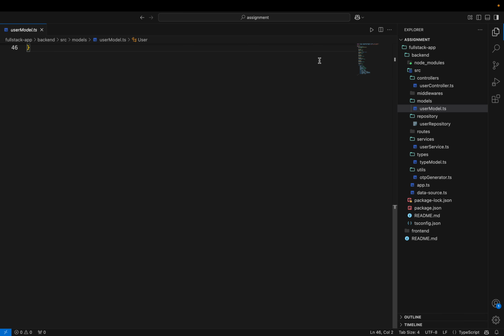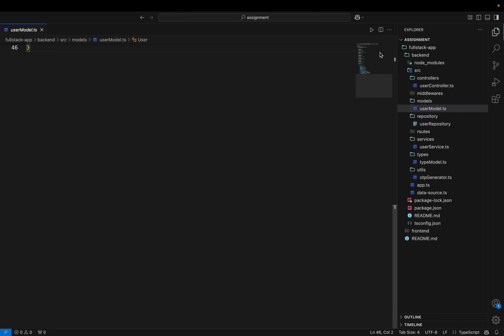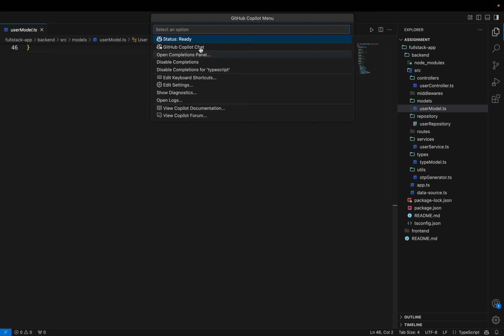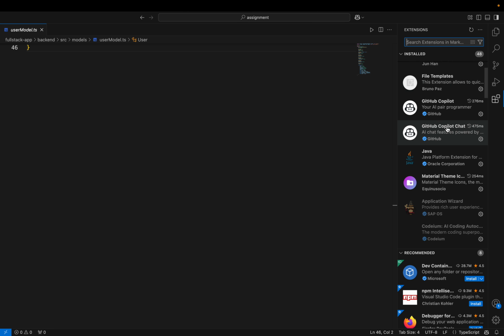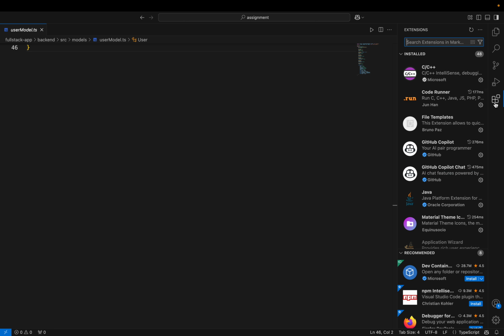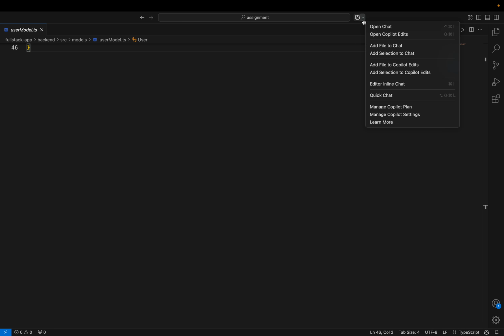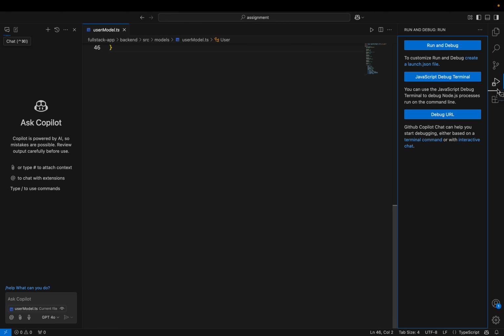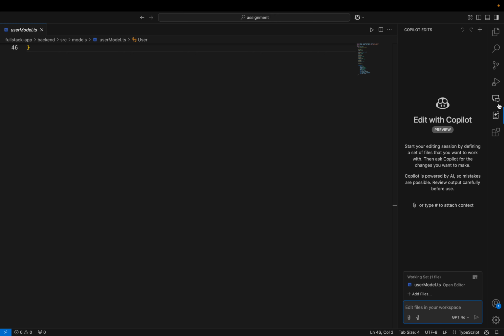How to bring back github copilot chat/edits to activity bar in vscode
This video demonstrated how to bring back github copilot chat or github copilot workspace edits back to the primary activity bar from secondary activity bar.